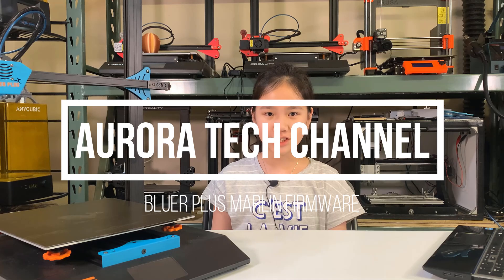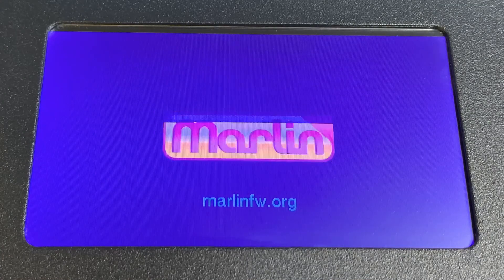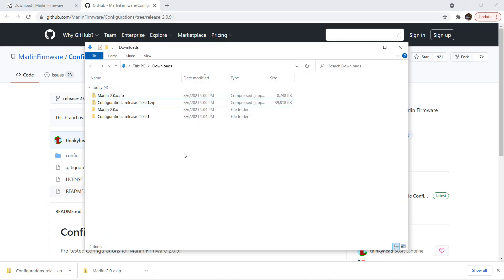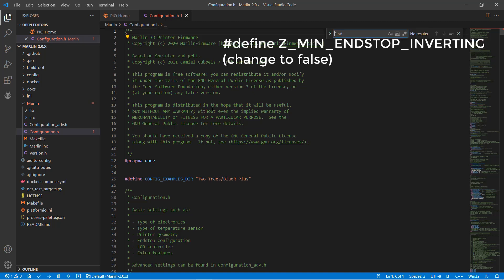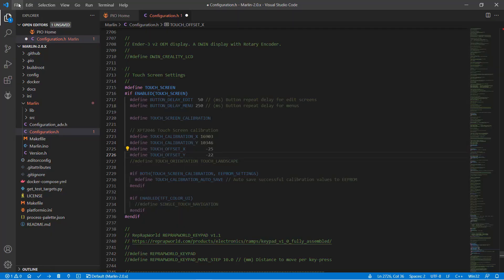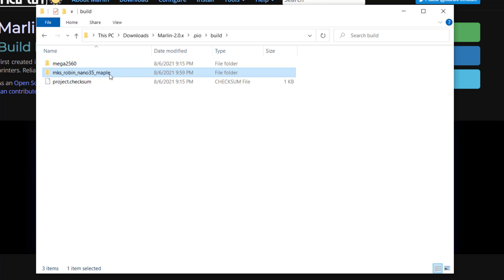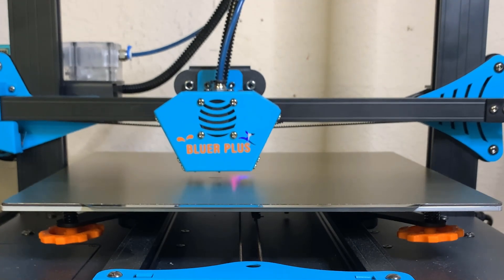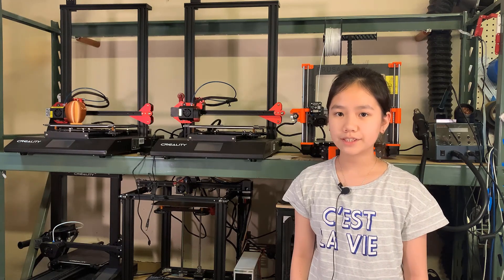Two Trees Bluer Plus BLU-5 3D Printer: Flashing Marlin Firmware, Issues and Fixes